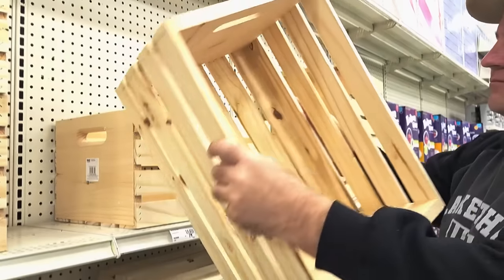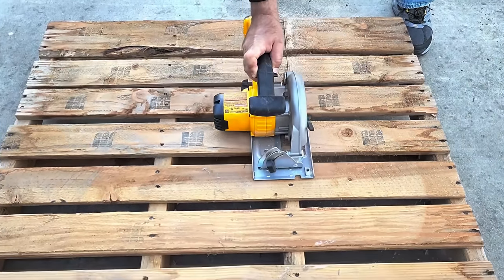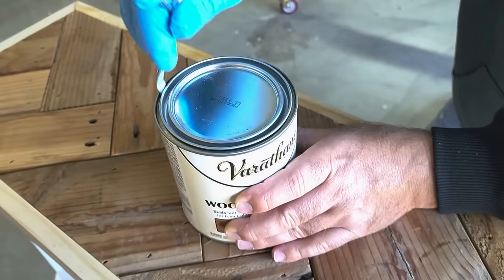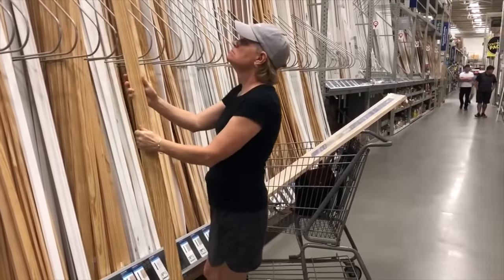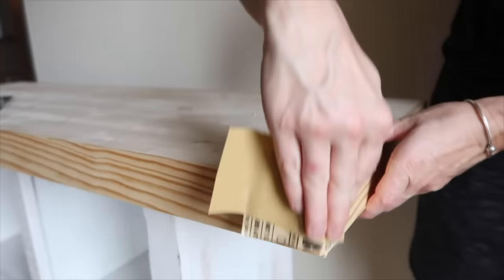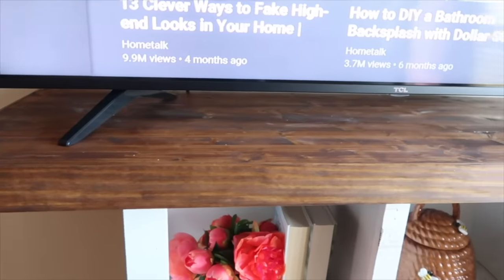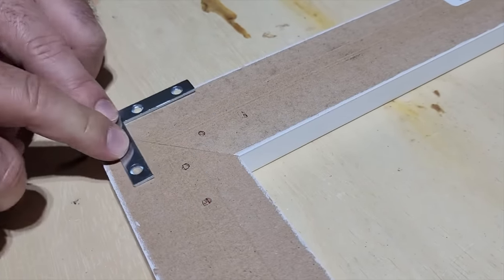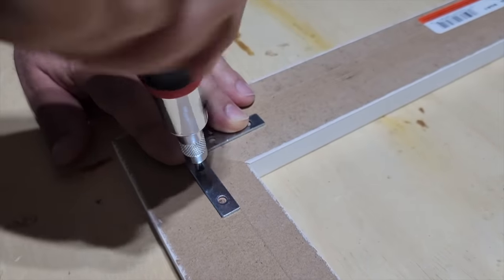People with TVs in their living room are FLIPPING OUT over this genius idea!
Looking to upgrade your TV? Discover this trio of DIY projects from our Hometalkers. Each step-by-step tutorial demonstrates something different.

First, Mitch shows us how to make a TV stand out of crates, which still matches his decor. Next, it's an update to an existing TV stand that's too small, so a new tabletop is added. Finally, learn how to make a frame for your TV, which disguises your television as wall art!

Featuring  @GoodlyEarth

0:00 1. Crate TV Stand
• Measure and cut the wood
• Assemble the TV stand
• Add trim
• Prime and paint
• Create a herringbone-style tabletop with pallet wood
• Add trim to the tabletop
• Pre-condition and stain the wood
• Top with two or three coats of polyurethane

• Wood crate
• Pallet wood
• Scrap wood
• Plywood
• Measuring tape
• Pencil
• Wood glue
• Brad nailer
• Primer
• Paint
• Paint roller
• Wood conditioner
• Wood stain
• Rag
• Gloves
• Paintbrush

3:58 2. New TV Stand Tabletop
• Add the molding
• Secure the board to the existing stand
• Fill the holes and edges with wood filler
• Apply wood stain with polyurethane
• Sand
• Use furniture straps to ensure the stand doesn't fall over

• Mitre saw
• Wood
• Hammer and nails
• Wood glue
• Drill and screws
• Wood filler
• Dark stain with polyurethane
• Furniture straps
• Measuring tape

7:06 3. DIY TV Frame
• Assemble the frame
• Make the box
• Attach the frame to the box
• Spackle the holes and sand
• Spray-paint gold (two to three coats)
• Add Velcro to hold the frame in place

• Electric mitre saw
• Wood
• Measuring tape
• Pencil
• Wood glue
• Flat quarter braces
• Drill and screws
• Brad nailer
• Sandpaper
• Gold spray paint